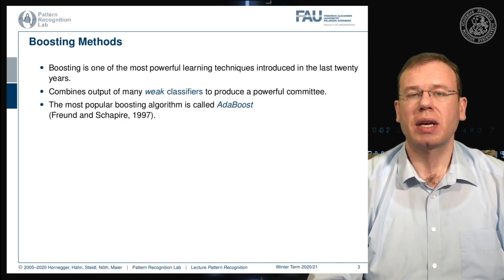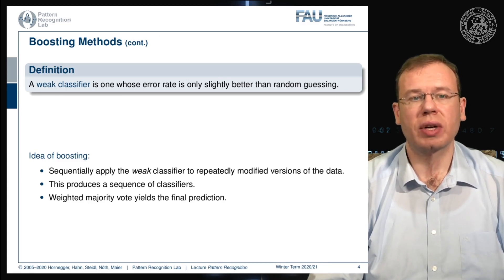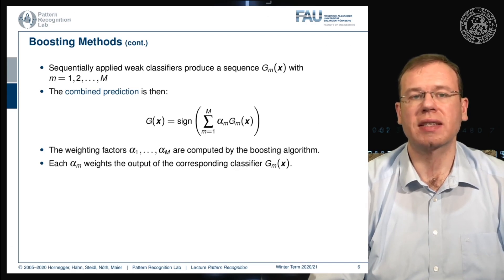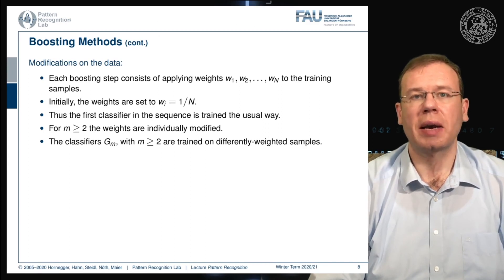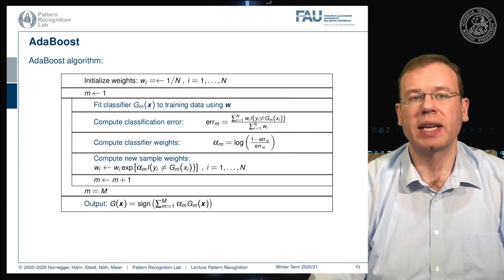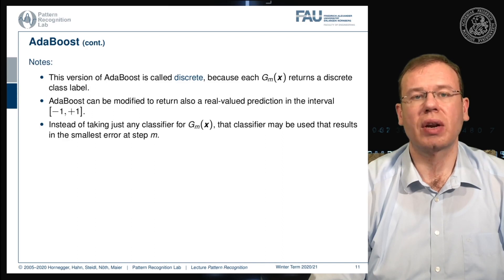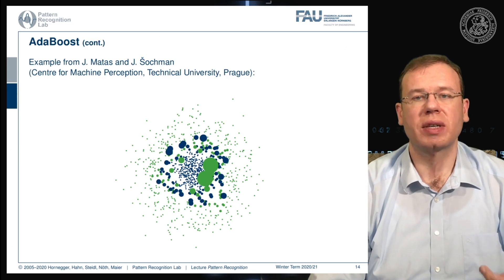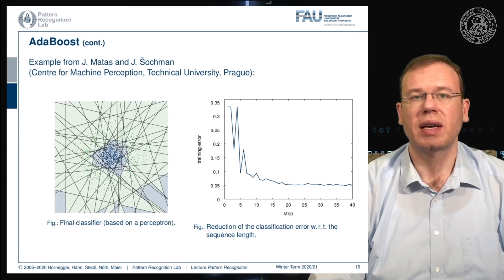Pattern Recognition [PR] Episode 37 - Adaboost - Concept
In this video, we introduce the Adaboost Algorithm that fuses many weak classifiers to a strong one.